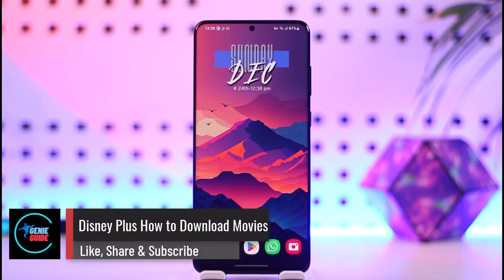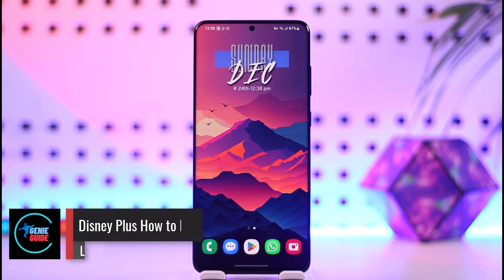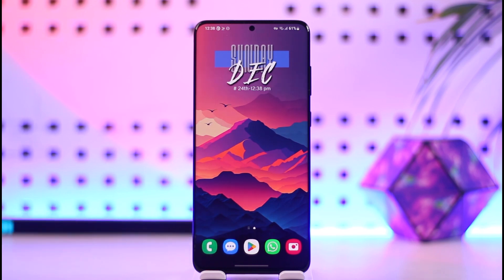Disney Plus How to Download Movies !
In this video, I will show you how to download movies on Disney Plus, but keep in mind this feature only allows you to download movies and shows on the app itself to watch offline or when there is no internet connection.

~ Chapters:
0:00 Introduction
0:11 Download Movies On Disney Plus
0:50 Conclusion